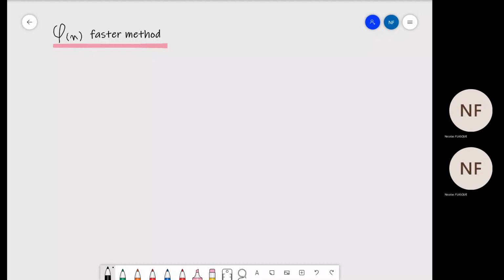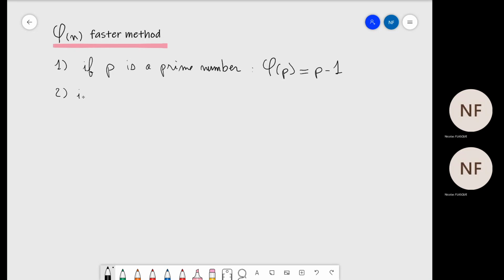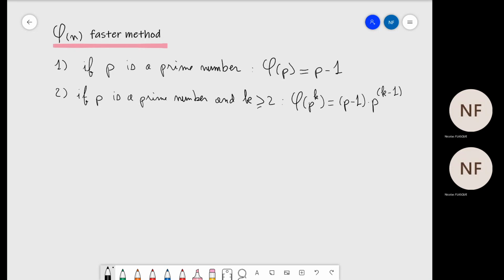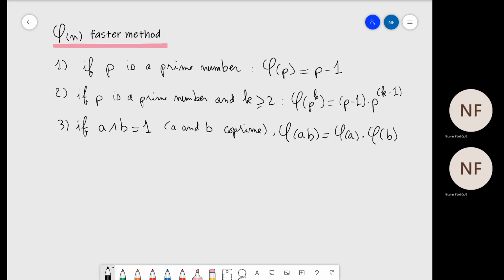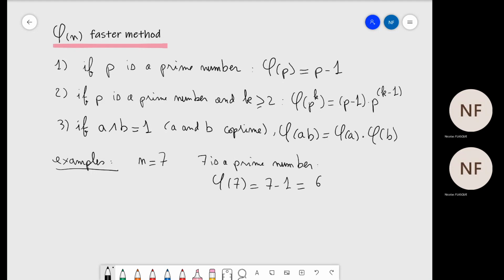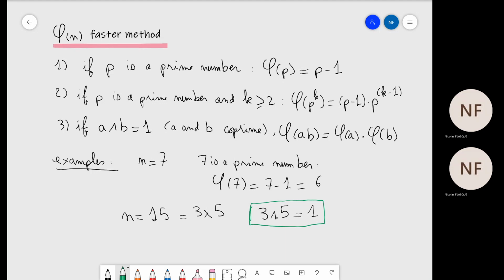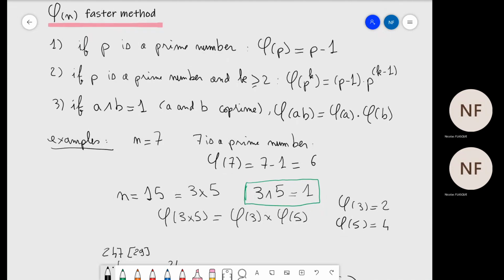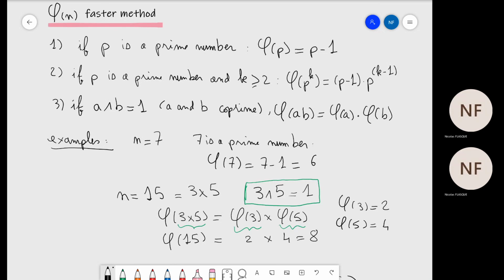RSA video3 totient function faster method examples 1